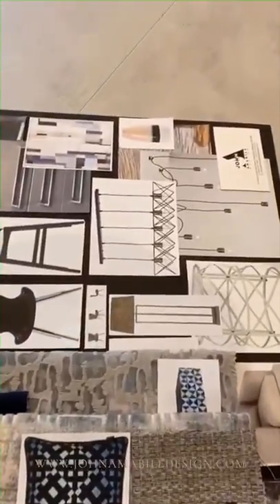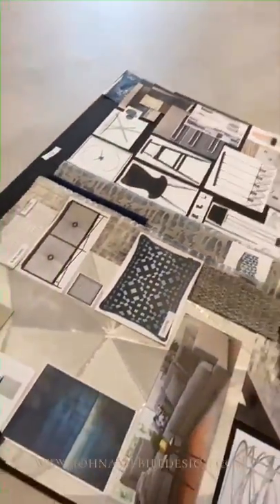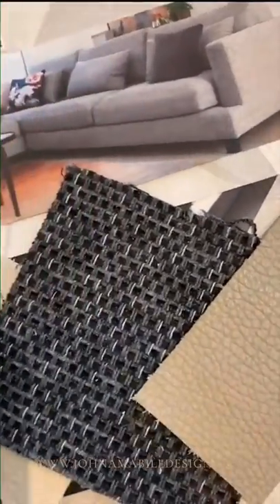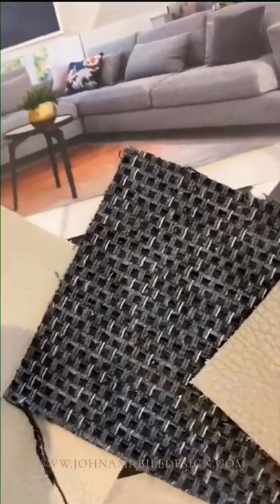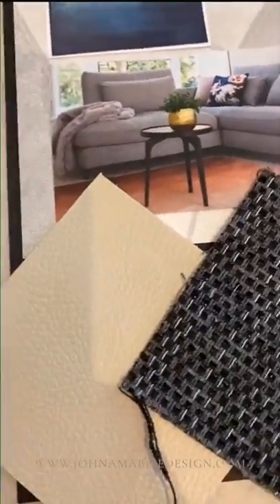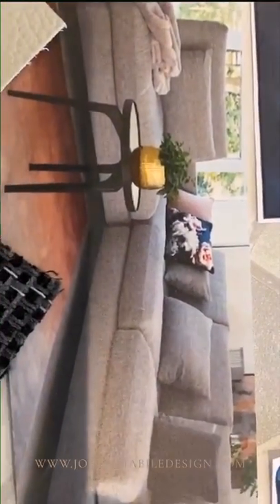Sofa So Good I Find The Right Sofa For Your Home And Your Comfort I John Amabile Design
However long you spend at home, your sofa is important!! Some help from Interior Designer and TV Presenter John Amabile with his tips on how to find the right sofa and keep your botty happy!

You can also get involved and share your pics and comments to the Facebook follow on Instagram or join the Facebook Group